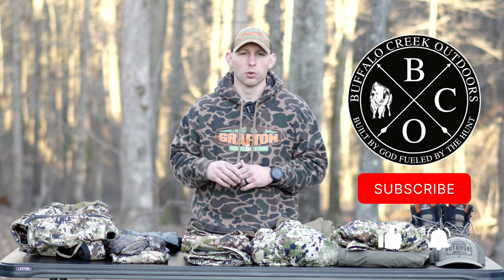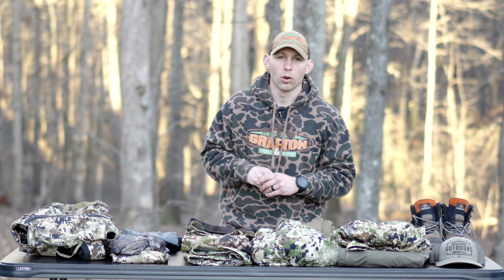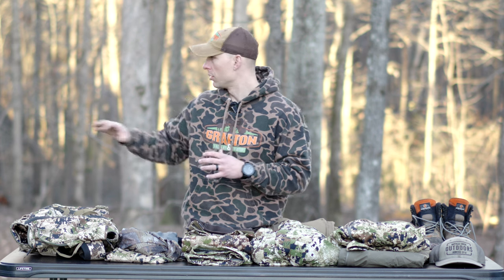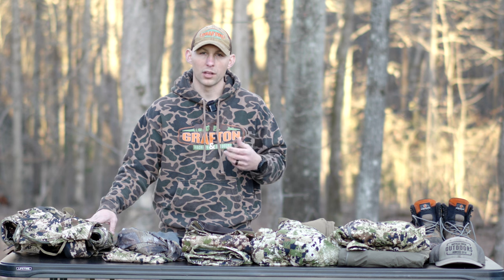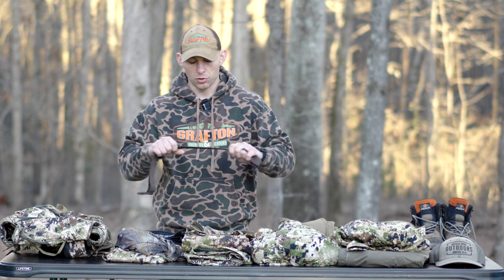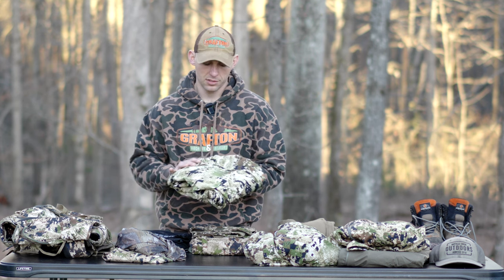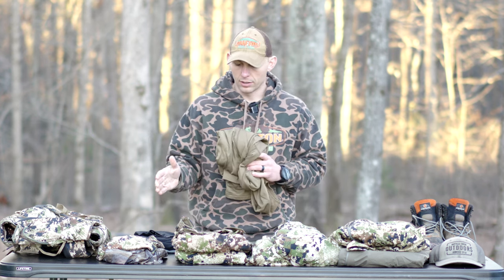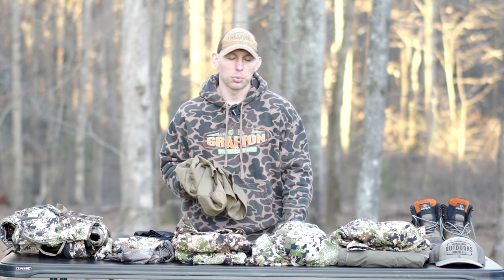Kill More Gobblers This Spring | The Best Turkey Hunting Camo | Is There Such A Thing?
MAIN CAMERA
128GB SANDISK MICRO SD
3 WAY HOT SHOE MOUNT
FILM REMOTE
5” DISPLAY MONITOR

MOUNTS/TRIPODS
CAMERA ARM

CHARGING
20000 MAH BATTERY PACK
10000 MAH BATTERY PACK
21W SOLAR PANEL